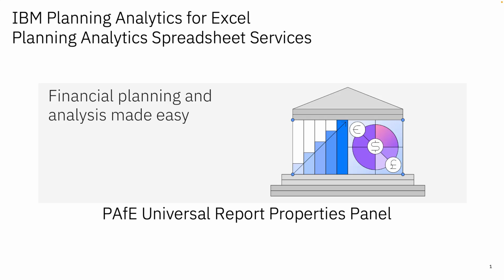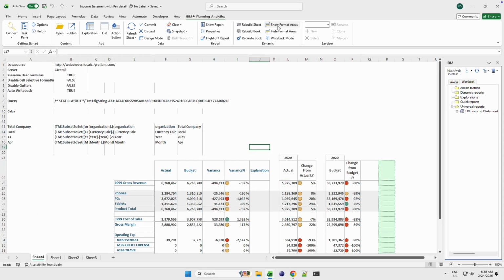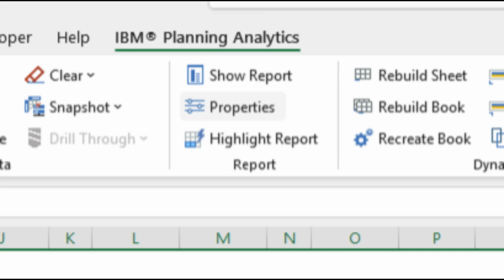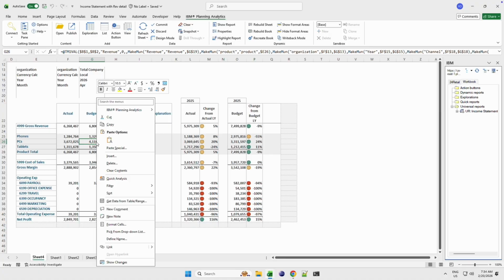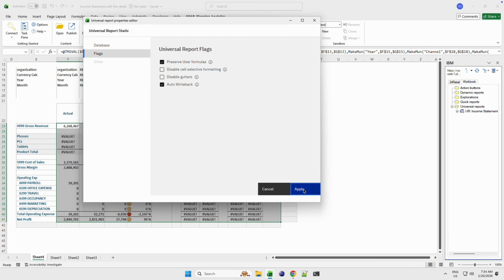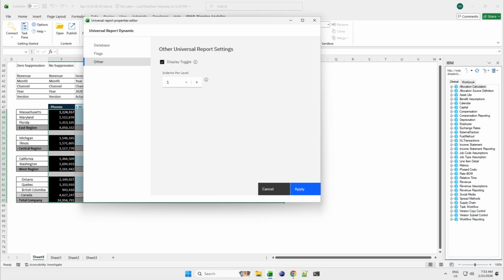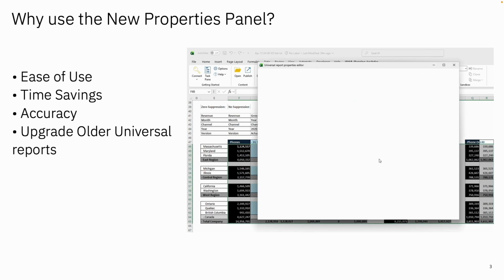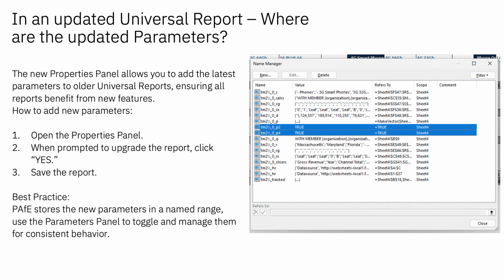How-to Use the PAfE Universal Report Properties Panel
In this video you will learn how parameters control Universal Reports behavior. You will see the 3 ways to access the properties panel. In this panel, you can adjust a universal report's default setting. The panel enables you to make parameter changes faster, easier and with less chance of error.  As new capabilities become available, it will be easier for you to keep your reports up to date.